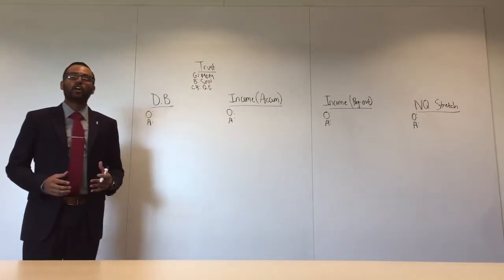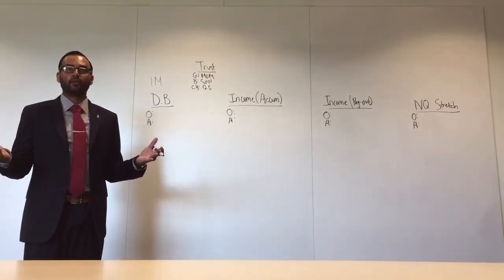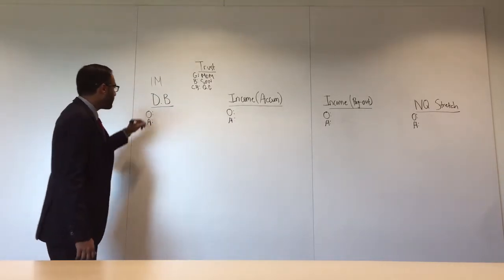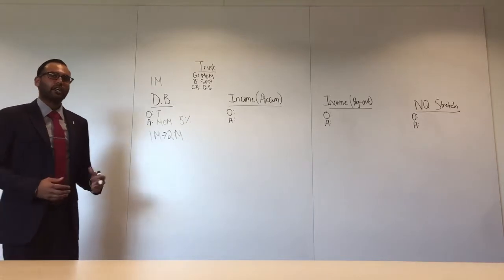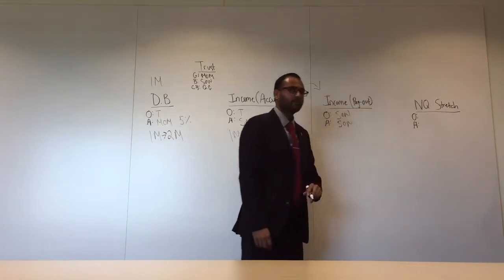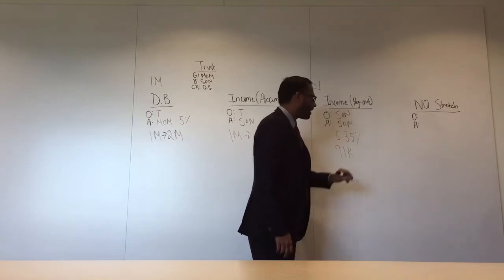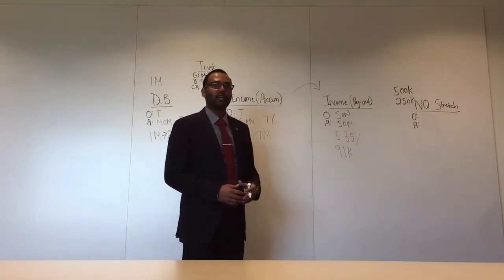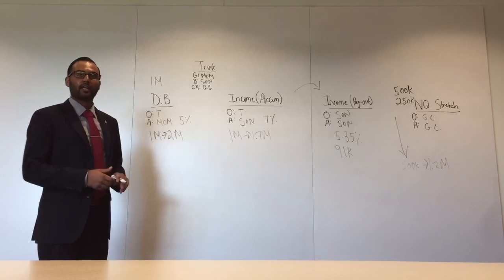Atit's Trust Tips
Trust planning